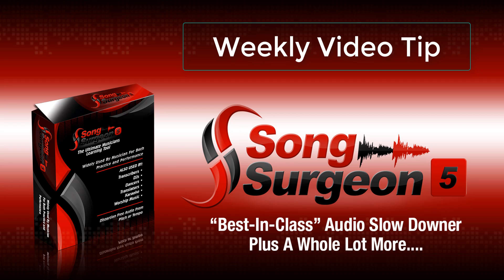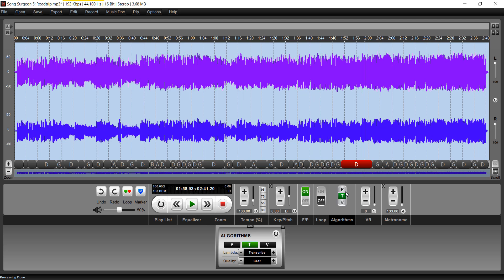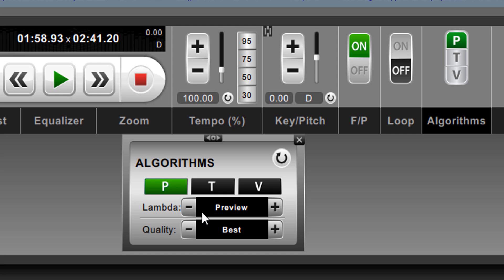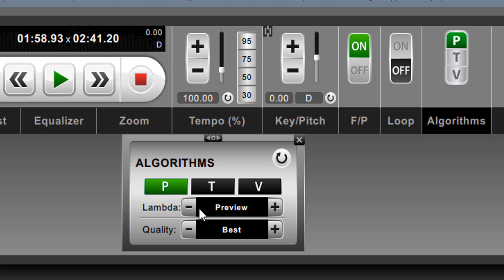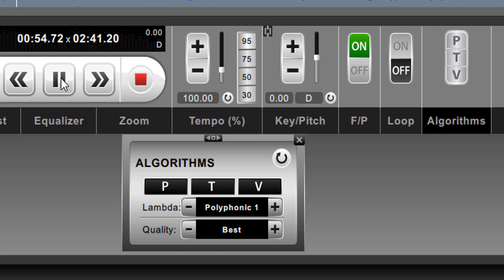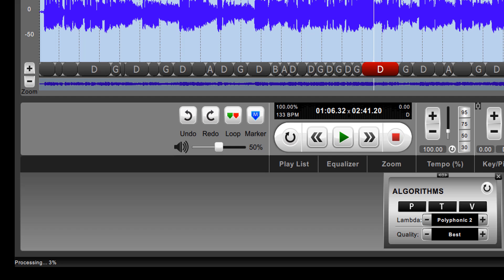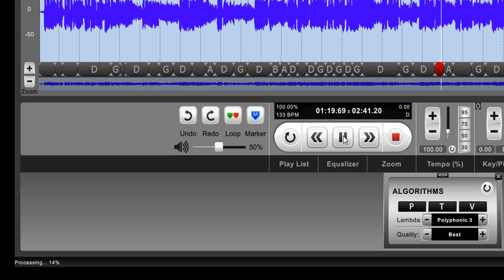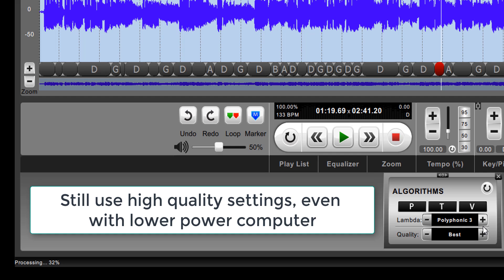Audio sound quality settings in Song Surgeon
This weekly video tip ]] explains the new audio algorithms found in Version 5 and how best to use them.